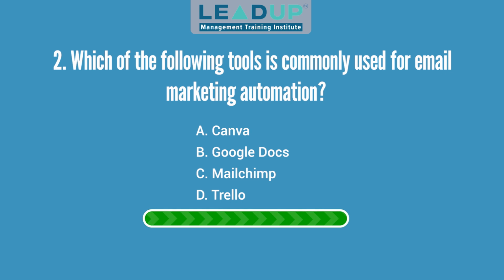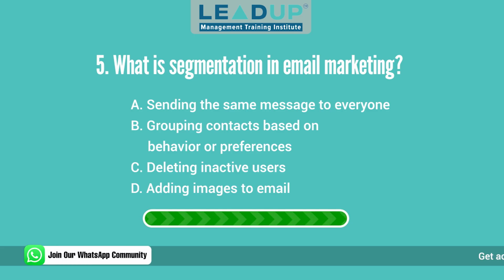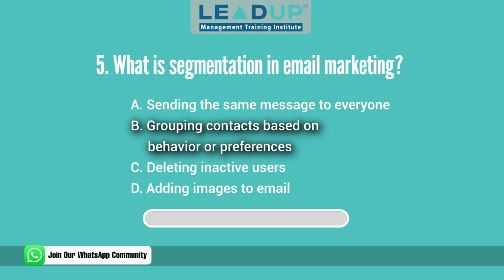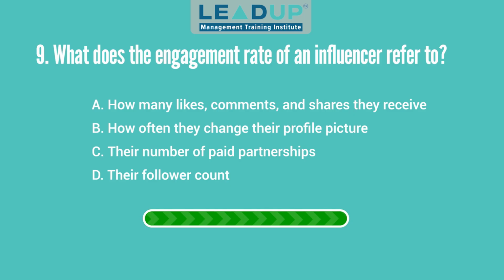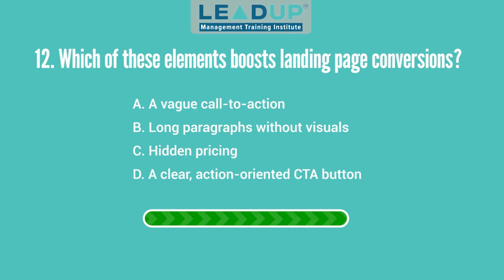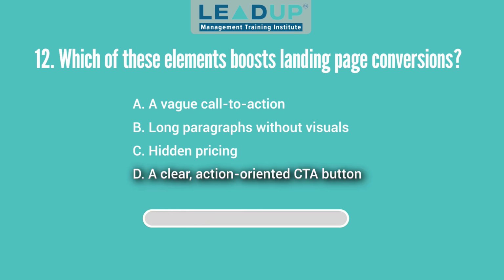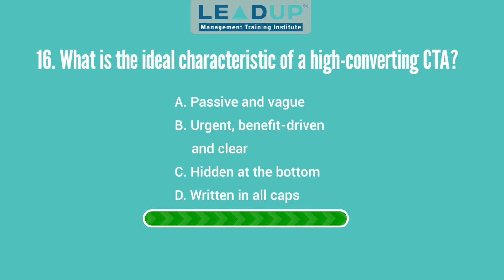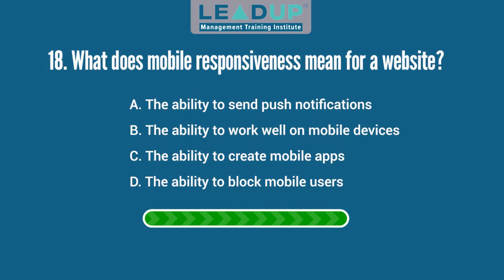Digital Marketing Manager Quiz #5 | Email Marketing, Influencer Marketing, and SEO | LEADUP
This interactive quiz is perfect for digital marketers, entrepreneurs, business owners, students, and anyone who wants to sharpen their marketing skills in 2025.
📖 What You’ll Learn in This Quiz:
🔹 How email automation tools like Mailchimp improve campaigns
🔹 The importance of segmentation & subject line best practices
🔹 Website & landing page optimization strategies for higher conversions
🔹 Key tools like Google Analytics & heatmaps for better performance
✔️ Digital Marketing Managers & Specialists
✔️ Students & Aspiring Marketers
💡 Challenge Yourself:
See how many you can answer correctly! Share your score in the comments ⬇️